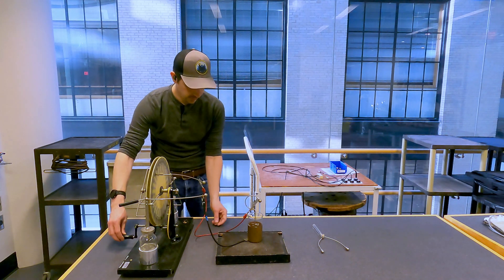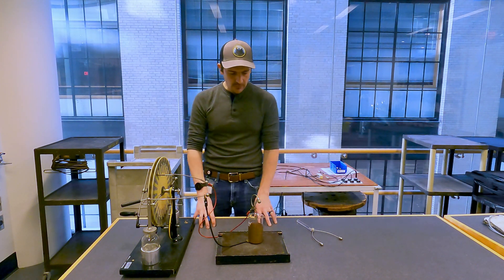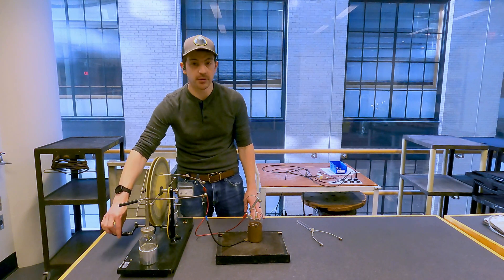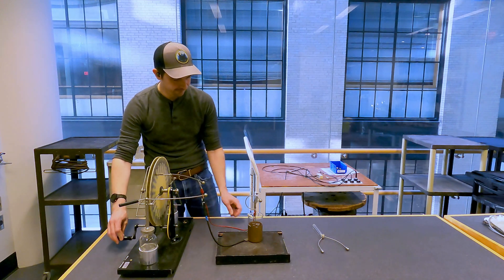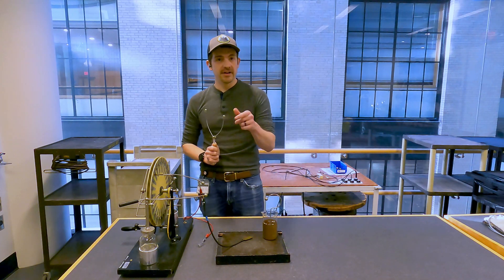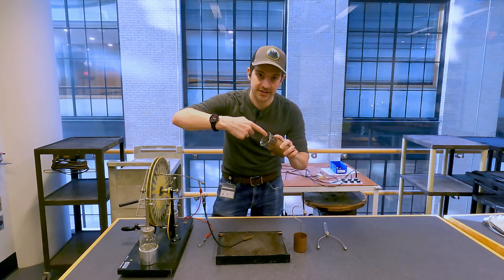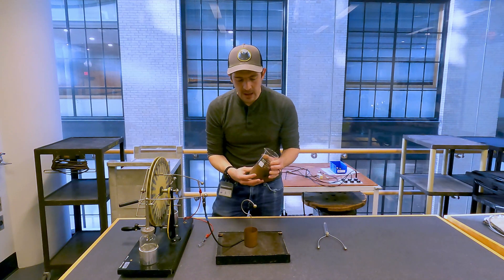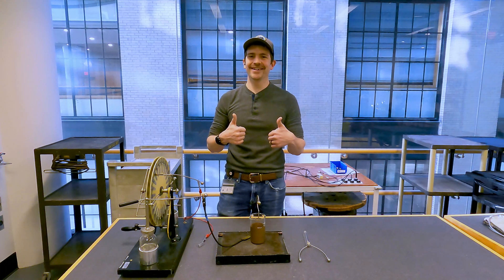Is this dissectible capacitor magic?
Today we take a deeper dive into the dissectible capacitor demonstration.